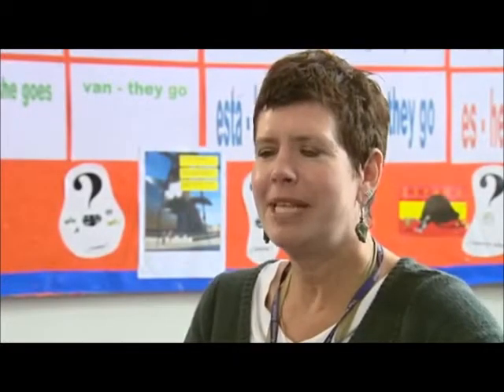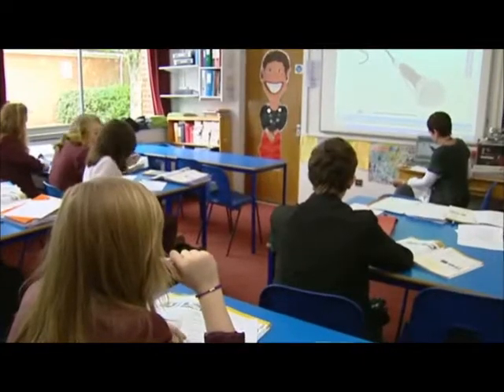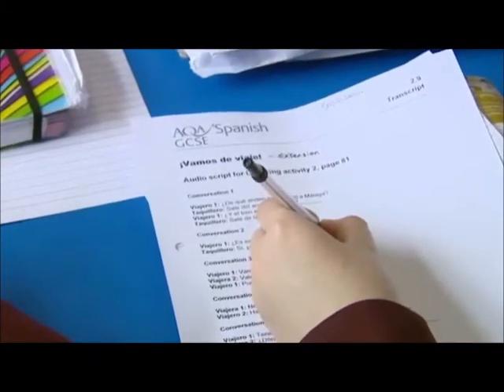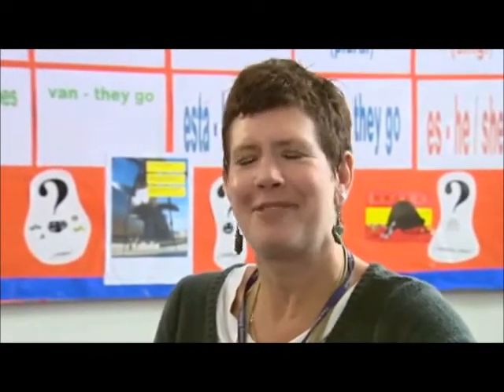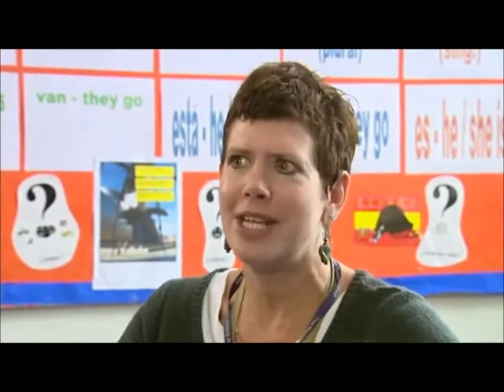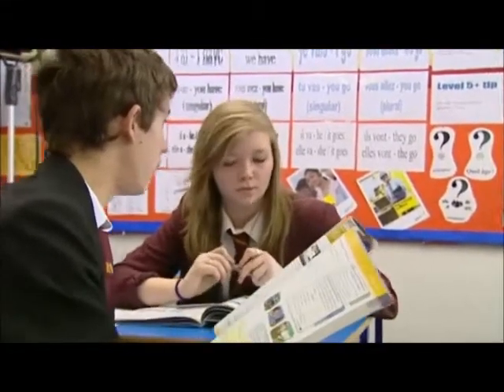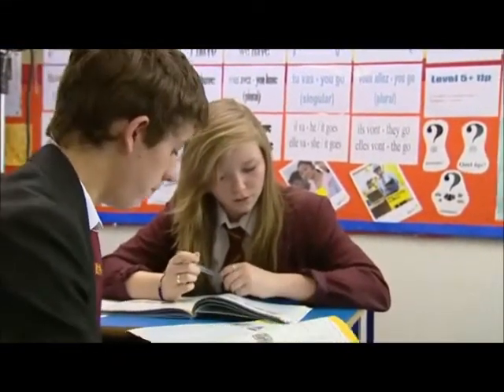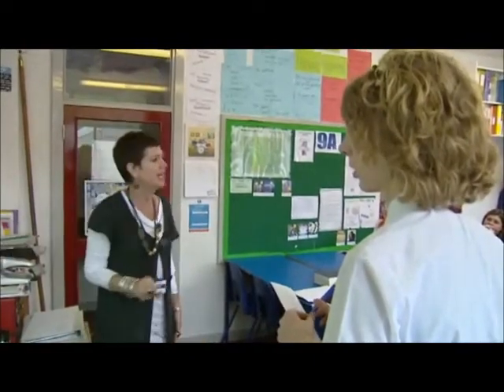MFL - How can Kerboodle be used for differentiation?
Rebecca Rickard from The Romsey School talks us through how she uses Kerboodle to help differentiate work for her Modern Language classes.